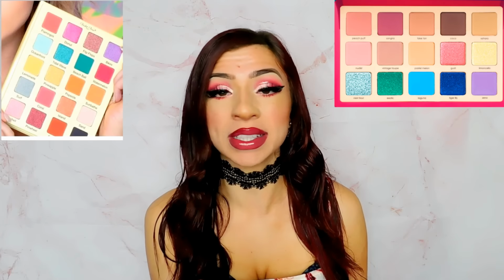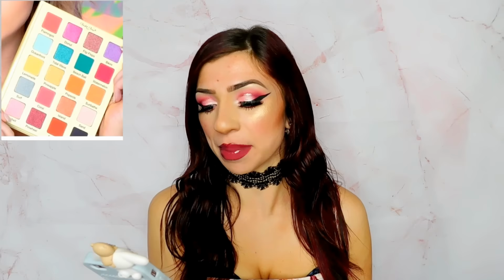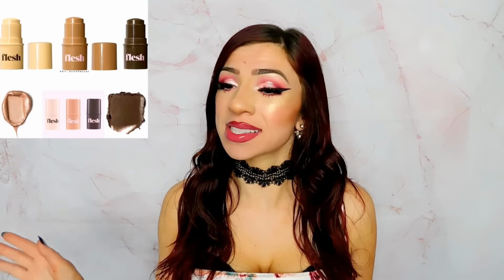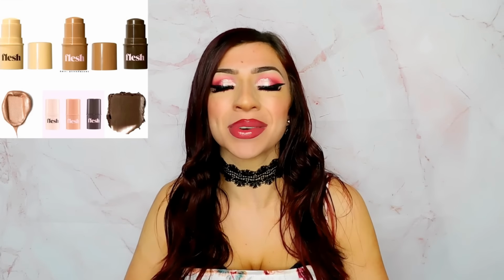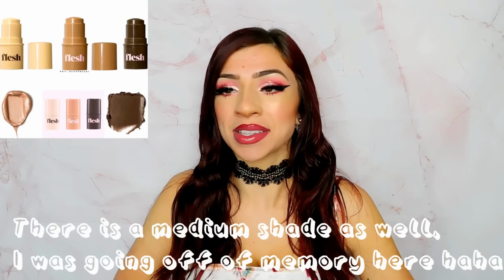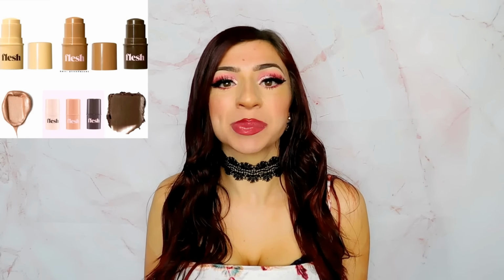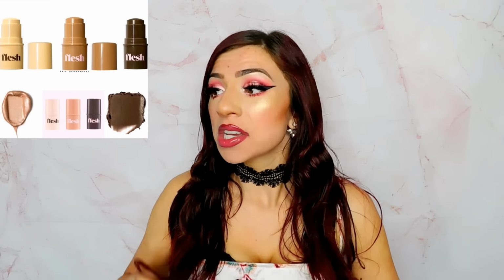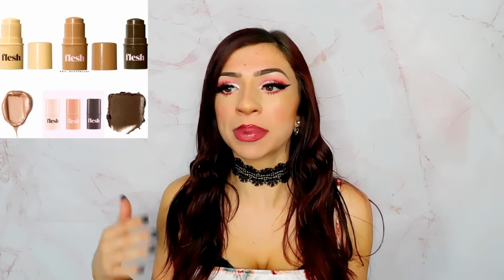PAY OR STAY AWAY | Will I Buy It? | New Makeup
♡ Hi friends of the Internet ♡ My name is Emily Violet Marie and today I'm bringing you this week's pay or stay away!

This video was inspired by Samantha March's Will I Buy It? series, as well as Kimberly Clark's Anti Haul series.
Yay for critical thinking before buying and anti-consumerism!

YouTube will always be a hobby for me and I have nothing to lose by giving you guys my 100 percent unfiltered opinion.
I get most of my photos from Trendmood1 or Dupethat on Instagram. Please check out their pages!

(ﾉ◕ヮ◕)ﾉ*:･ﾟ✧

♡♡Products Mentioned♡♡
♡Violet Voss - Summer palette♡
Coming soon

♡TooFaced - Melted MatteTalic liquid lips♡
Available June 11th
$21

♡Jeffree Star - Summer collection♡
Available June 16th, 10 am pst
-Thirsty palette $48. 10 mattes, 5 new ultra metallics
-8 velour liquid lips - $18
-3 lip scrubs - $12 - pink lemonade, orange gummy bear, rainbow sherbet
-3 mirrors - $20
-3 makeup bags, $28-$30

♡Flesh Beauty♡
Available June 24th online at ulta
$18-$38

♡BH Cosmetics - Aurora Lights palette♡
Available June 8th
$18

♡Touch of Glam - Multi Chrome eyeshadow♡

♡Chaos Makeup - Multi Chrome eyeshadow♡
$18

♡♡Face♡♡
♡Foundation: I don't wear foundation!
♡Primer:  Dr Brandt - Pores No More
♡Bronzer: Physicians Formula Butter Bronzer - Sunkissed
♡Blush: Nars - Orgasm
♡Highlight: Lancôme - Sparkling Peche
♡Contour: Kevyn Aucoin - Medium Sculpting Powder
♡Concealer: Tarte Shape Tape - Light Neutral, LA Girl - Bronzed Goddess
♡Powder: TooFaced - Peachy Matte Setting Powder

♡♡Brows♡♡
♡Anastasia Dip Brow - Ash Brown

♡♡Eyes♡♡
♡Shadow: Colourpop - Sandbar, Coloured Raine - Mothership, Looxi - Tesla
♡Brow bone/inner corner: Colourpop - Flexitarian, Jouer - Citrine
♡Lashes: Boldface - Go Big or Go Home
♡Liner: The Balm - Shwing, Estee Edit - Nude/Burgundy eye pencil
♡Mascara: Essence - Lash Princess

♡Liner: Mac - Vino
♡Lipgloss: Limecrime - Black Cherry

Intro and Outro are from ISabrina here on YouTube!! Please check her out if you need some cool intros for videos on YouTube!